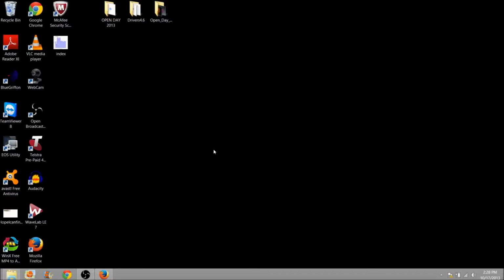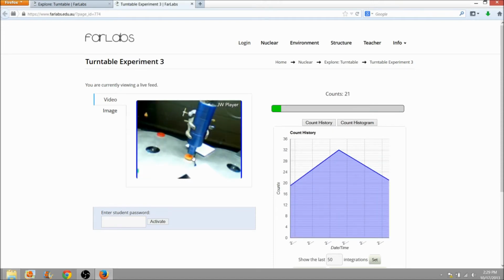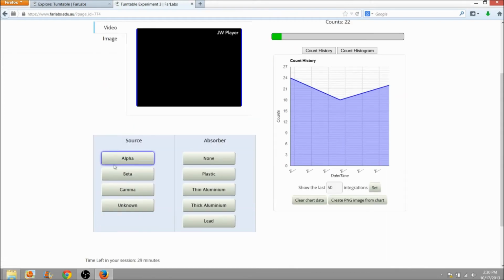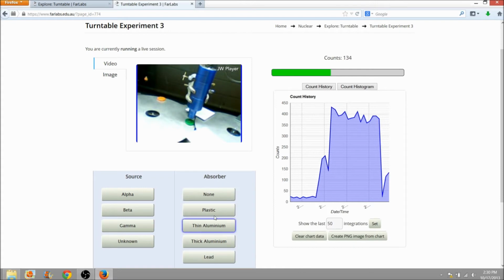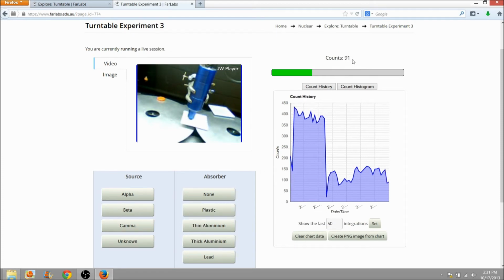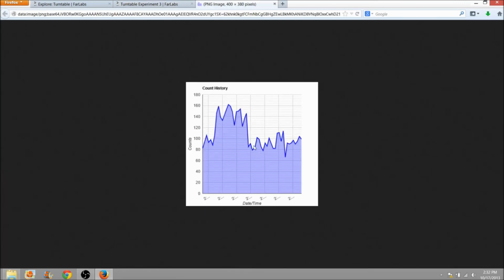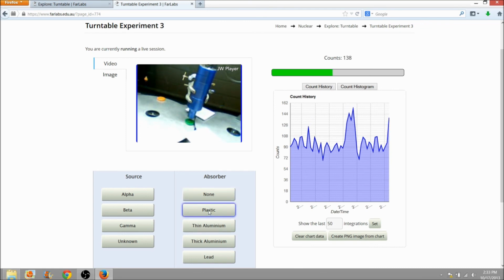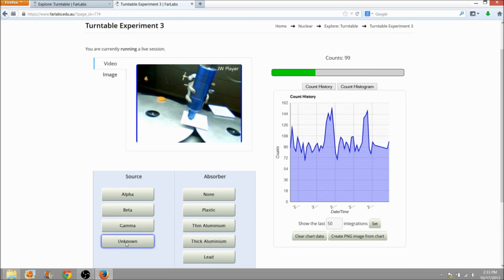How to control the FAR Labs radioactivity turntable experiment